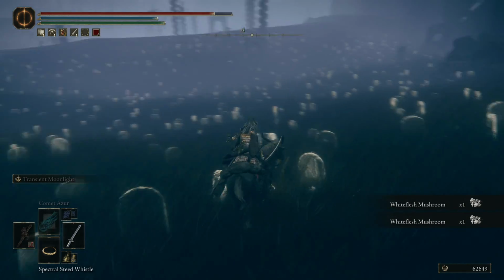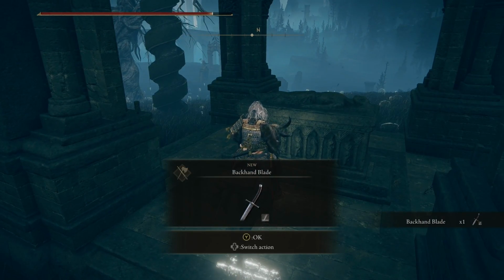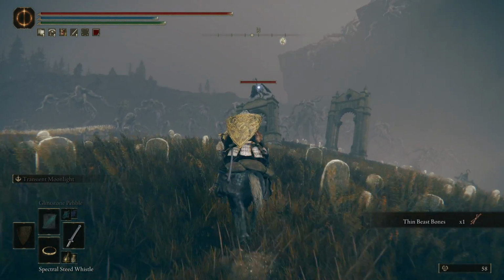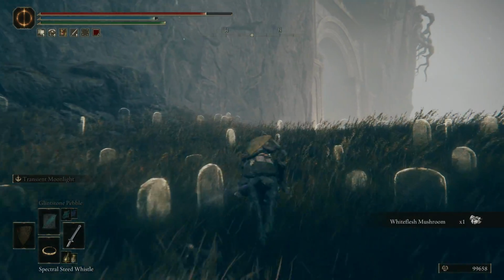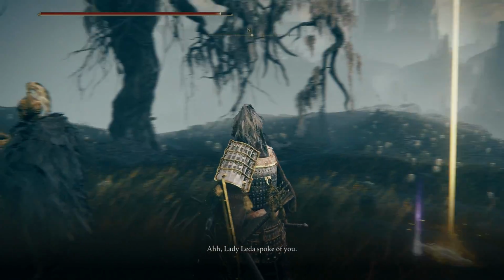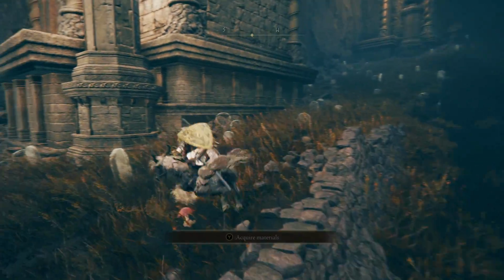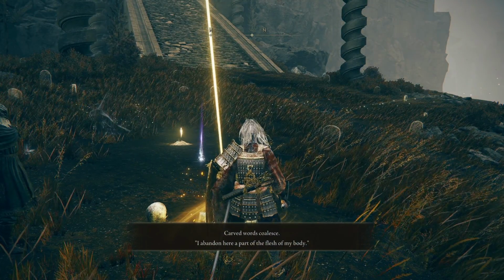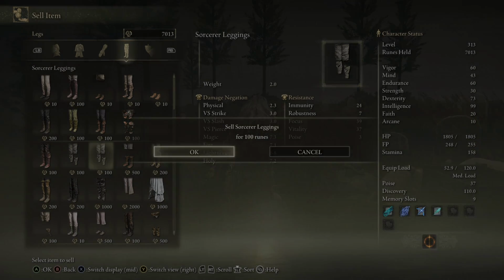Three-Path Cross - Shadow of the Erdtree (Elden Ring) Part 4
Let's get back to Elden Ring with the new DLC, SHadow of the Erdtree, and take our samurai character into these new strange lands.

"Shadow of the Erdtree is an expansion to ELDEN RING, the 2022 Game of the Year.
Dark and intense, Shadow of the Erdtree has players continue their quest with the freedom to explore and experience the adventure at their own pace.
• New immersive areas rich with secrets

The Realm of Shadow has been kept apart from the Lands Between since its creation. Now, in pursuit of Miquella, the Tarnished are among the first souls to set foot here in unknown ages. Traverse new open field areas to reach dense new legacy dungeons full of hazards and undiscovered mysteries.
• Powerful and challenging enemies

Dangers both great and small will provide a formidable challenge for any player in the Realm of Shadow. New enemies roam the open areas and horrifying new monsters lurk in caverns and hollows, waiting to ambush the unaware. Anyone capable of surviving these intense battles will know the rush of true victory.
• New weapons, spells, and armor to enhance your unique character

Many new powers can be found in this scorched realm: weapons and armor, sorceries and incantations, and spirits and skills. You may find something unexpected to surprise an enemy, such as Thrusting Shields that combine offense and defense. Or, you may find something to complement your combat style, like hand-to-hand combat that combine palm strikes and kicks without a weapon.
• Learn the untold story of an unseen war as you follow in Miquella’s footsteps

You aren’t the only one tracking Miquella through the Realm of Shadow, and as you press deeper and deeper into the mystery, you’ll find a complex interplay of personalities and motivations to navigate, giving you new insight into Miquella’s history and Marika’s hidden past."

elden ring